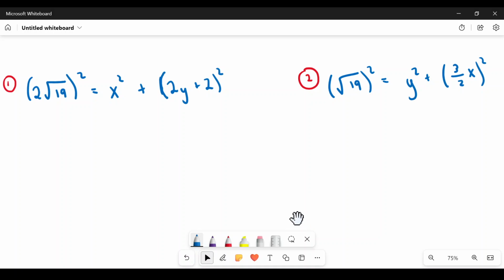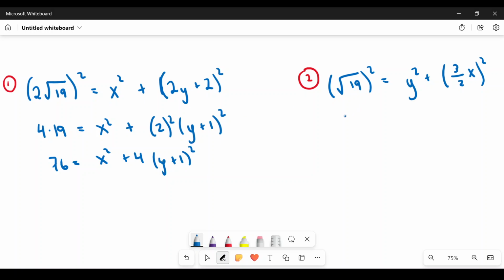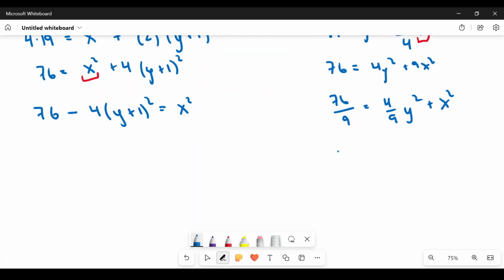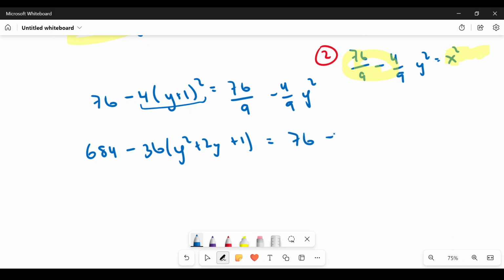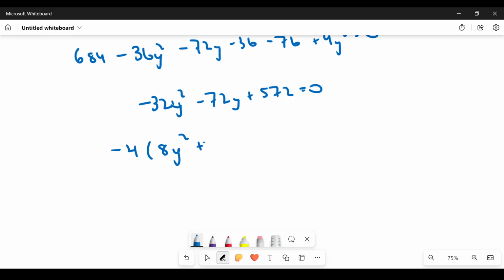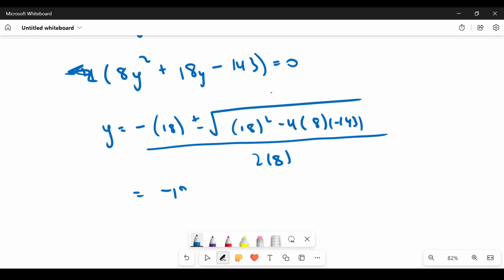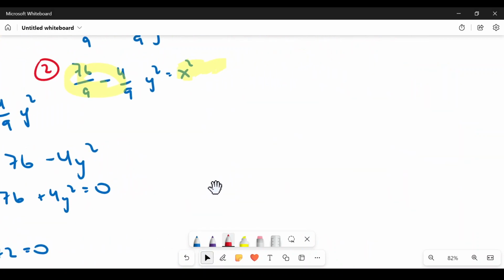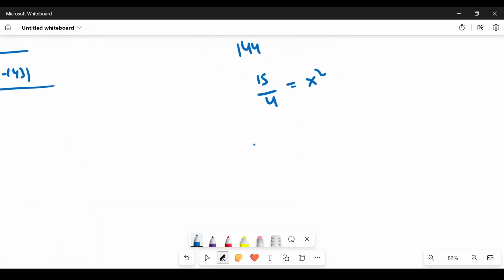CEMC 2022 Part A, Q5 (video 2)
This video is just the algebra to find the solution to the problem discussed in part 1 video.